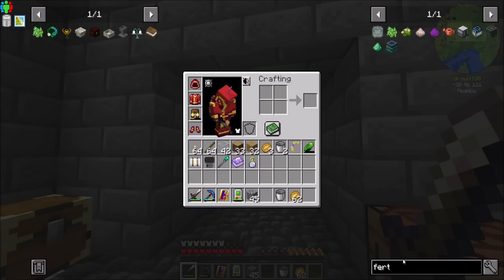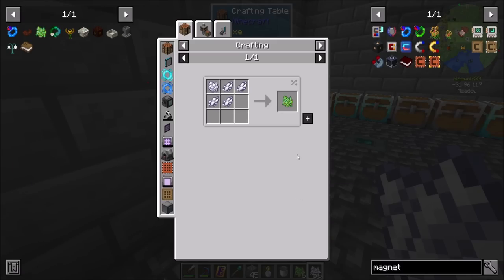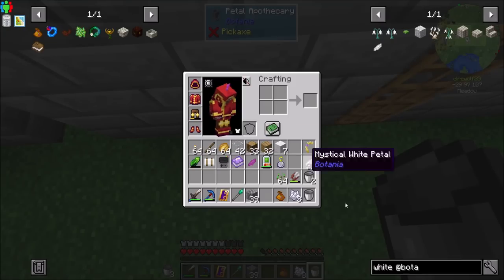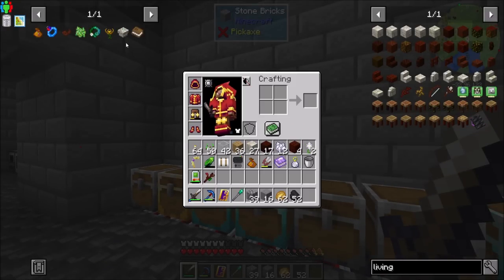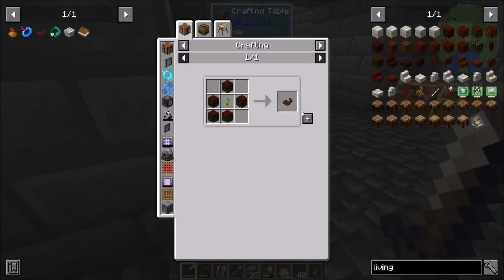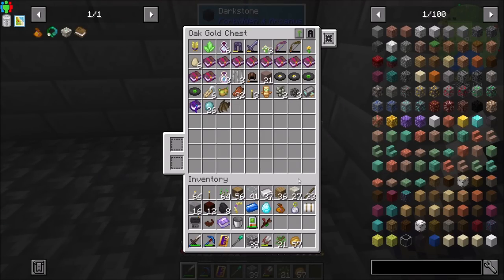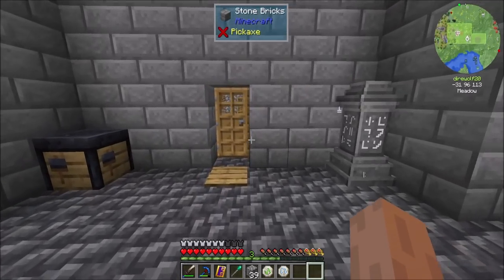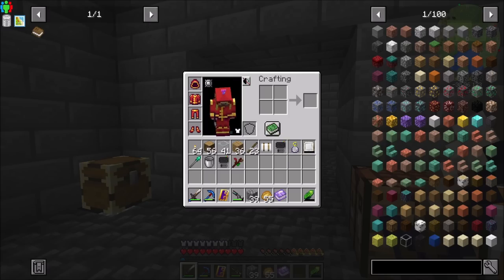Lets Play S11E19 Magical Toys